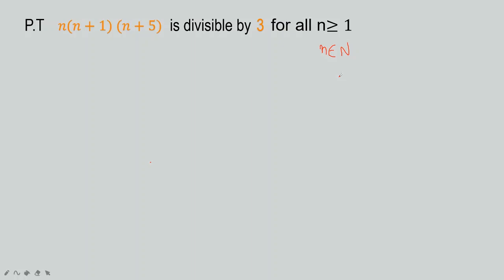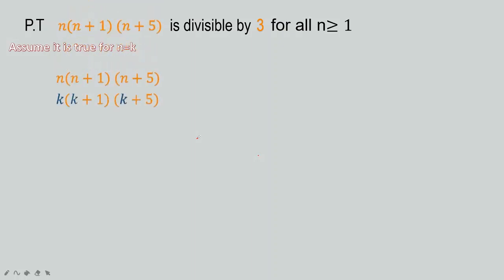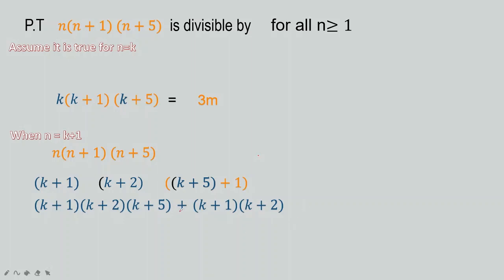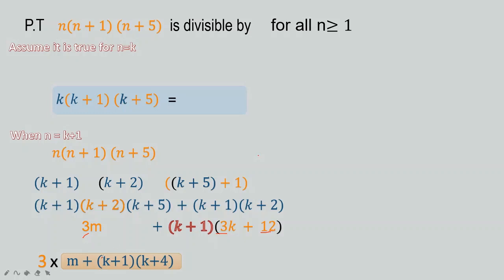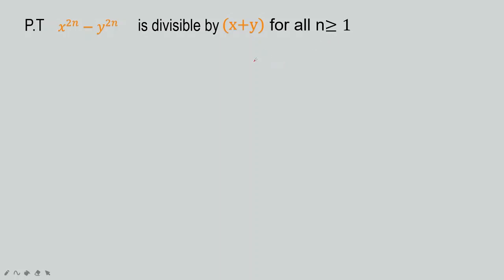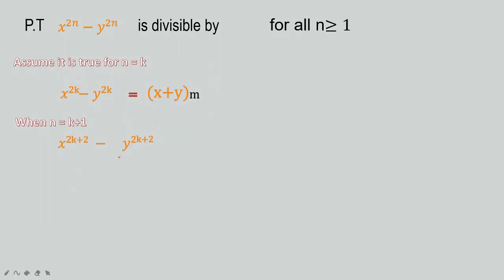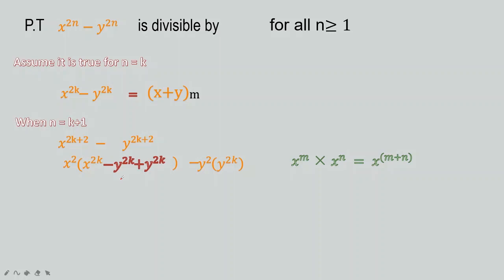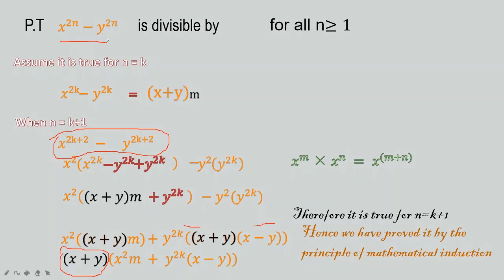Mathematical Induction Problems